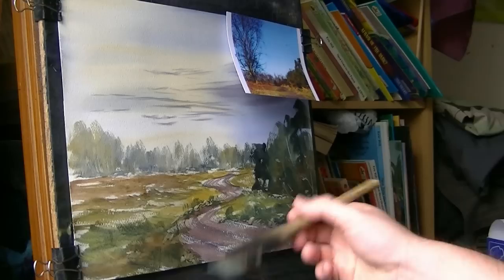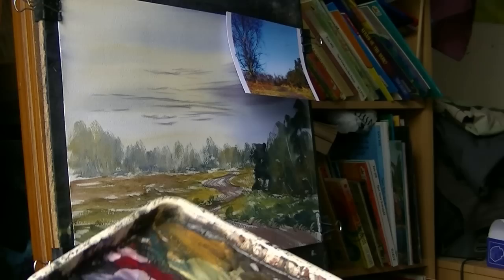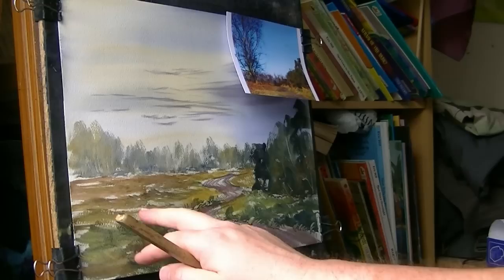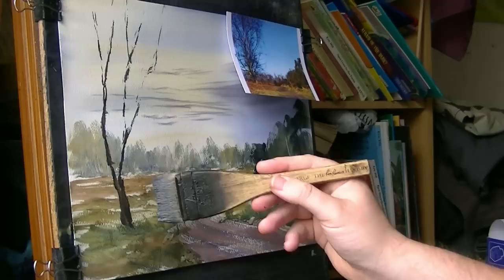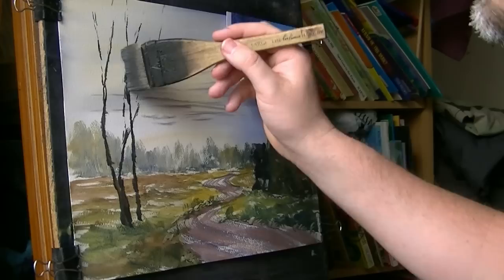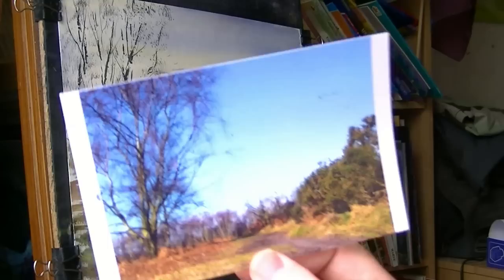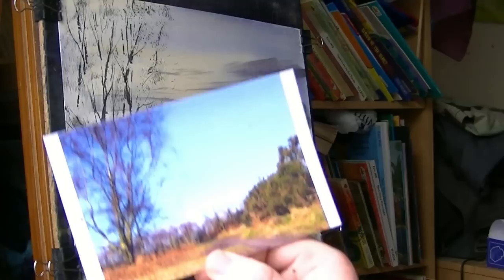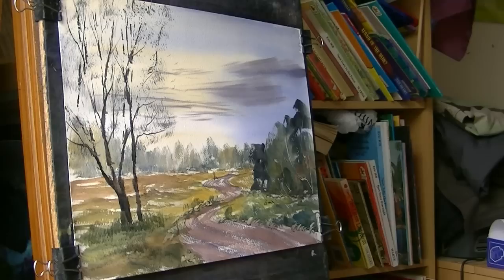Watercolour painting demonstration using a photograph I took in Sutton Park - Part 3 of 3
Third and final part of a watercolour painting I did from a photograph I took whilst in Sutton Park.

1. and enter my world of watercolour where you’ll see exclusive videos, articles, reference photos and much more! Get 2 months FREE with annual membership! Put simply, Patreon is my main source of income and it’s only with the support of my patrons that I can continue to find the time and resources to make these videos.

2. READ MY BOOKS ➤

4. DONATE ➤ Your donation keeps my YouTube channel sustainable and funds future watercolour painting tutorials for all budding artists.

6. PODCAST ➤ Listen to my podcast ‘My Watercolour Diary’ where I answer your questions

7. MATERIALS ➤ These are the paints, paper and brush I use for painting watercolours:

8. SOCIAL MEDIA ➤ Let’s connect!